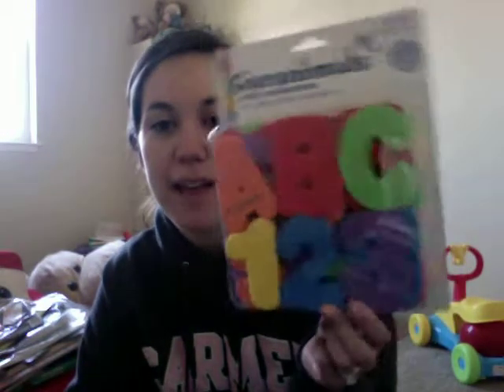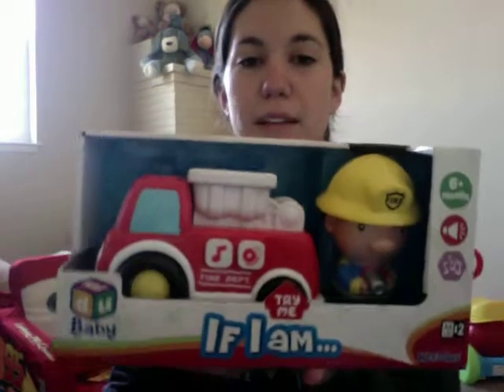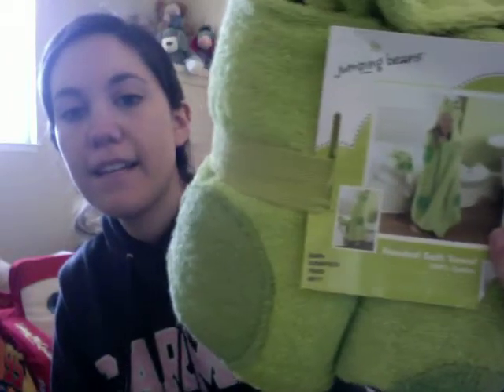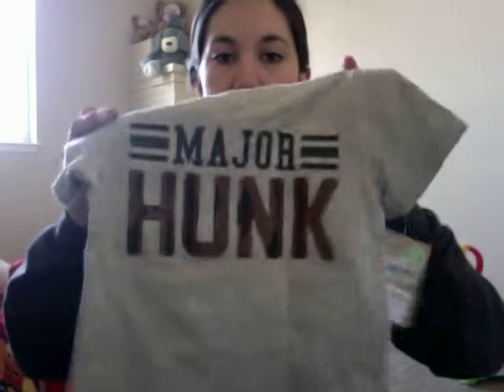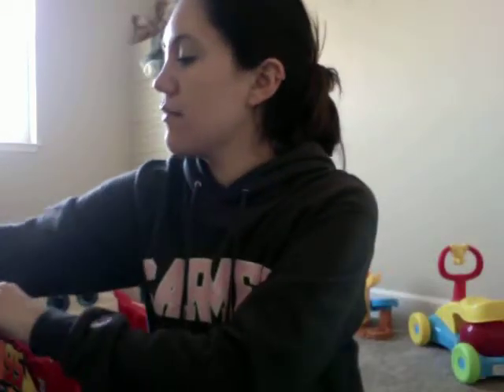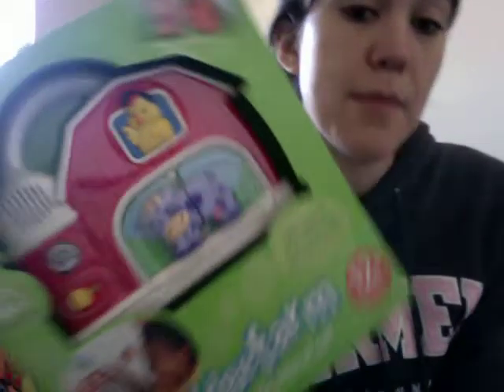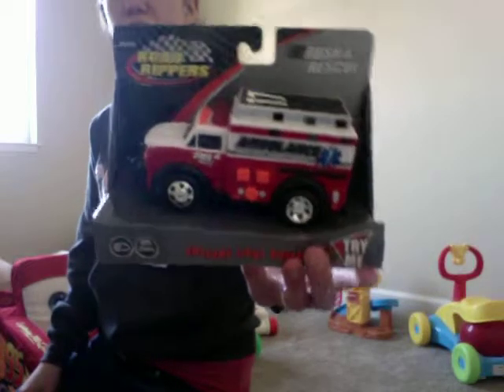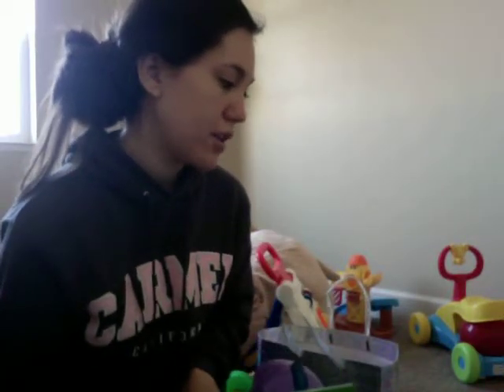Blakes first birthday haul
Blake turned 1 on feb. 26th, 2012!!!  we had a "dog/puppy" themed birthday party. I wanted to do a video on the things he received. I'm not bragging, just showing everyone the awesome stuff he got :) our next video up will be his 12 month update!!